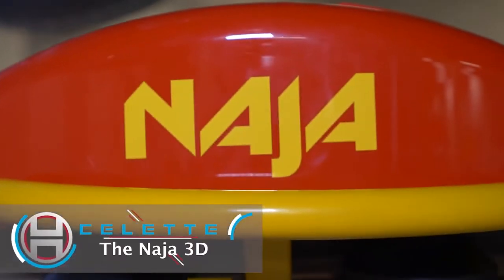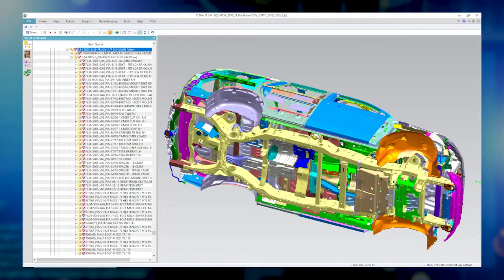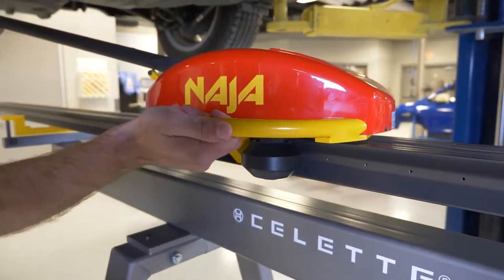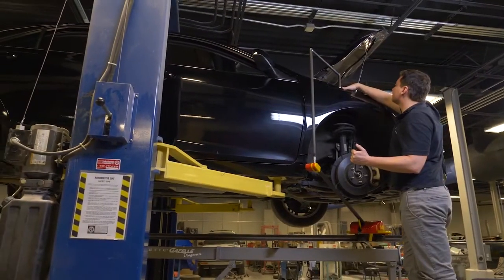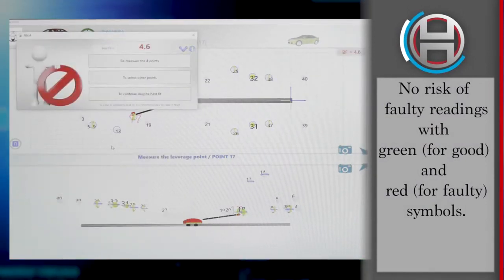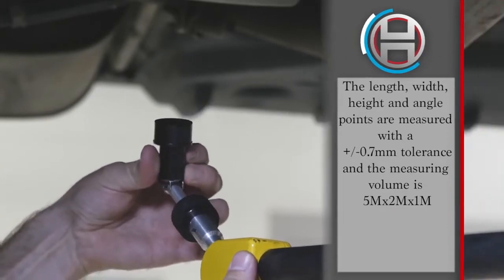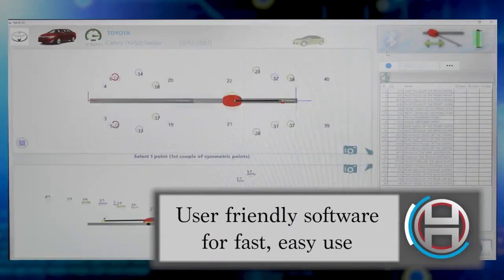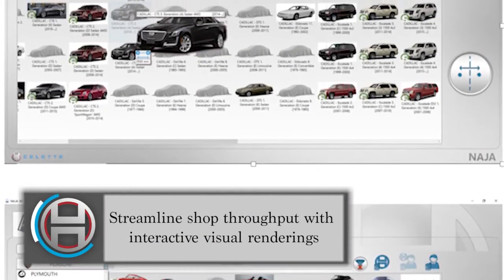Celette NAJA 3D Electronic Measuring System - SAPE Group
The SAPE Group is the authorised Australian Distributor of Celette collision repair equipment systems.